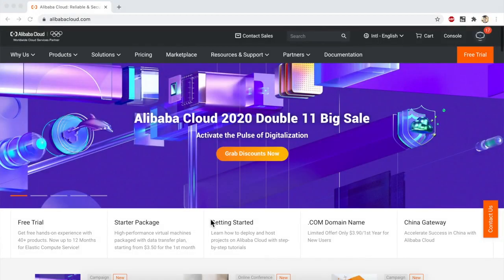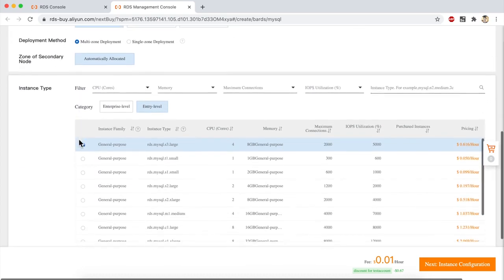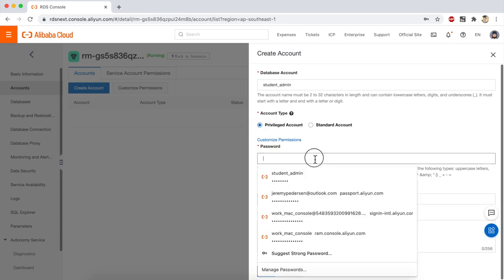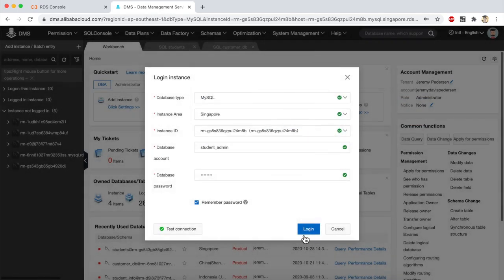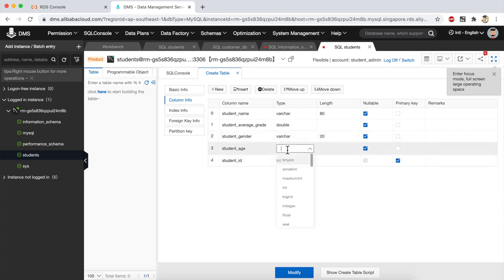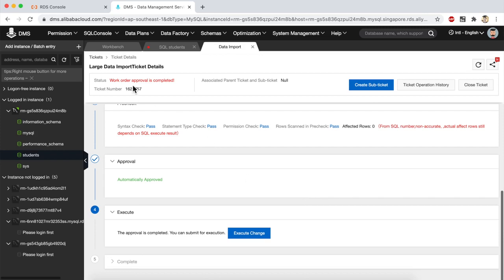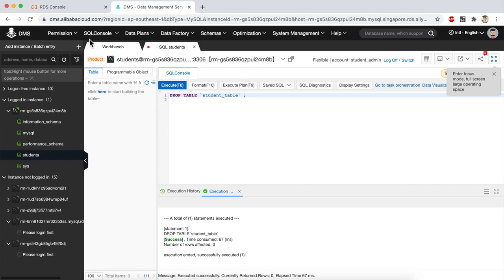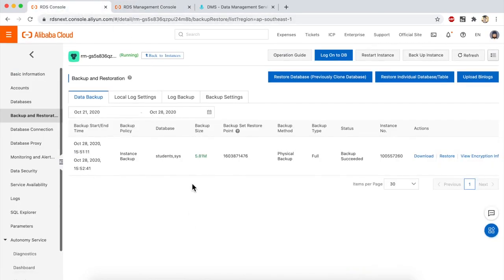Instance Backup & Temporary Instance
RDS Demo: Instance Backup & Temporary Instance